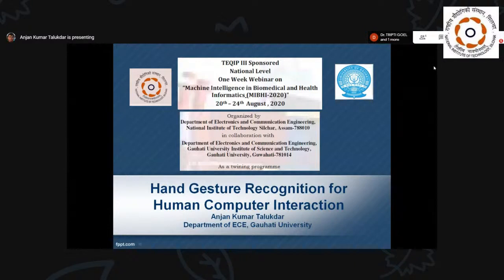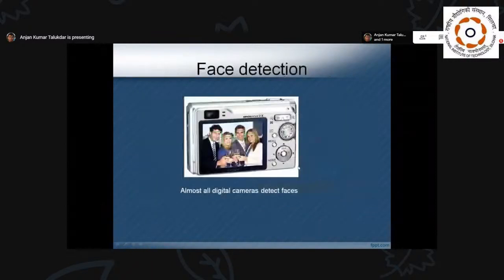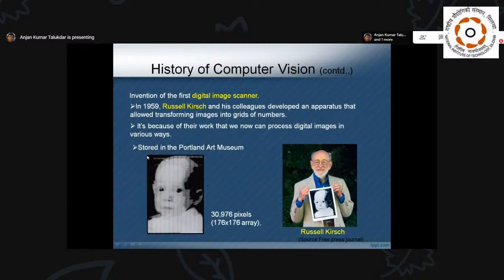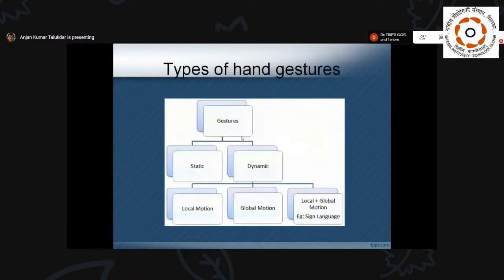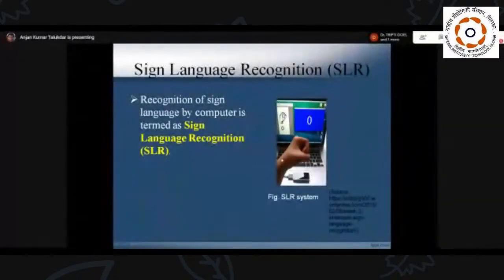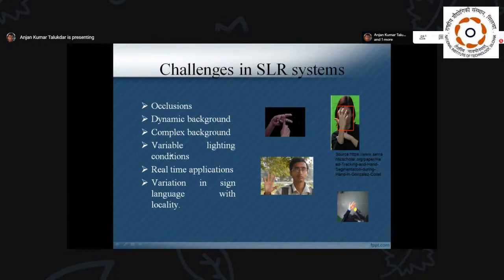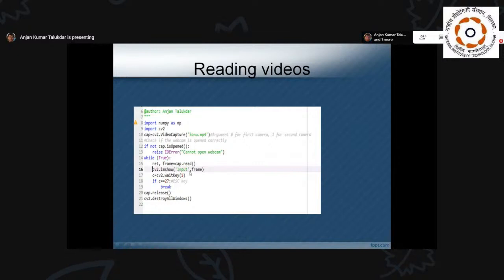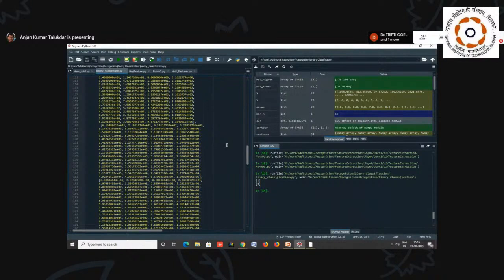Hand Gesture Recognition for Human Computer Interaction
MIBHI 2020  NIT Silchar_ECE,GUIST_ 23rd August 2020 Session 8
Topic::Hand Gesture Recognition for Human Computer Interaction
by Anjan Kumar Talukdar,Asstt. Professor, Department of Electronics and Communication Engineering(ECE),GUIST, Gauhati University